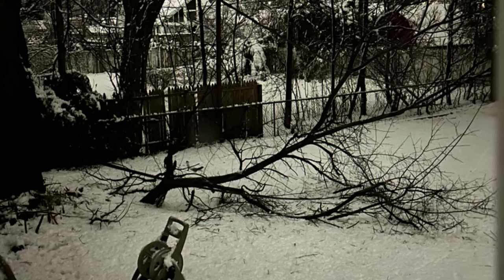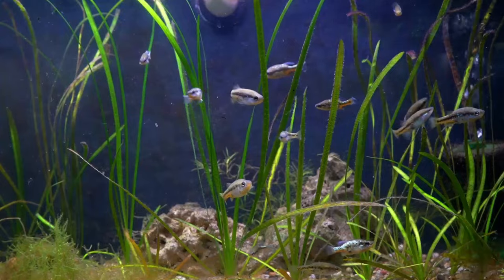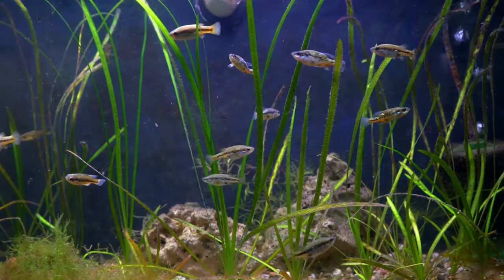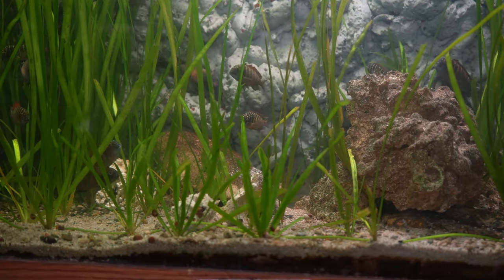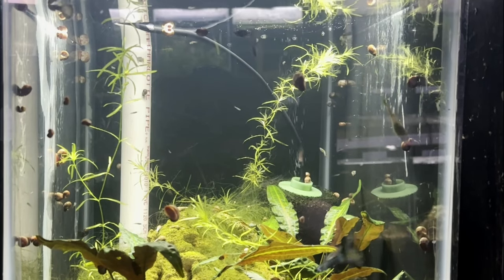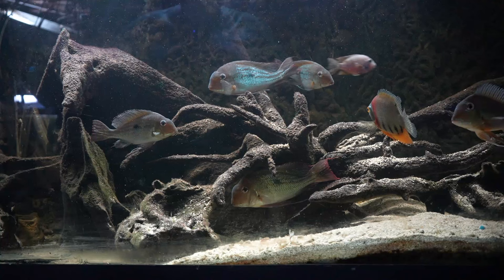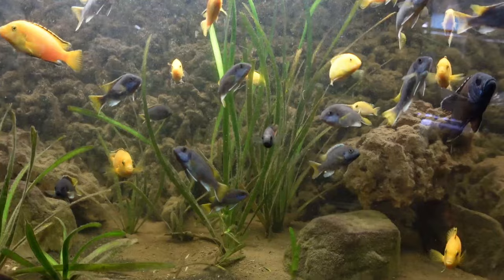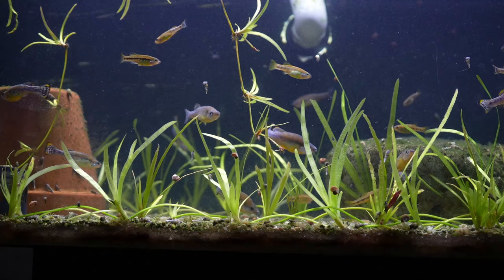A Tree Branch Almost Ended the Fish Tank Barn!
This past week has been a little tough in the fish barn.   Let's talk about how a tree branch almost took all the fish in the fish, how I handled the situation and what the end result was.